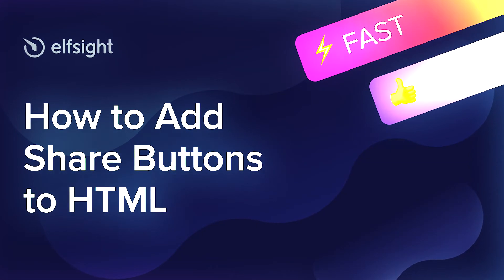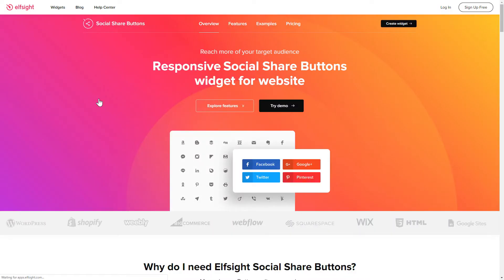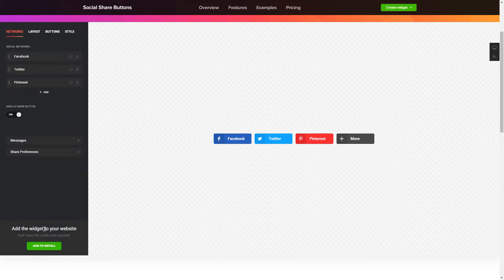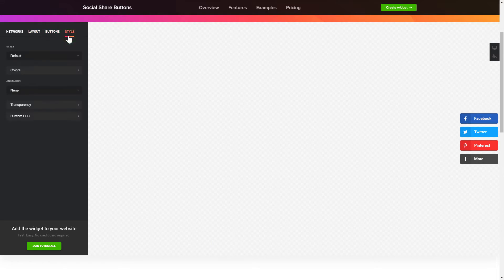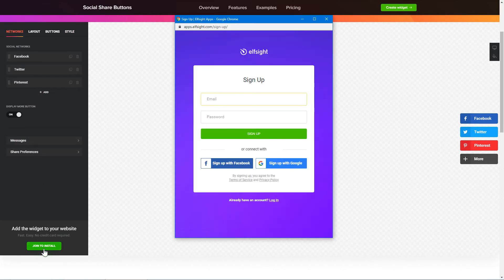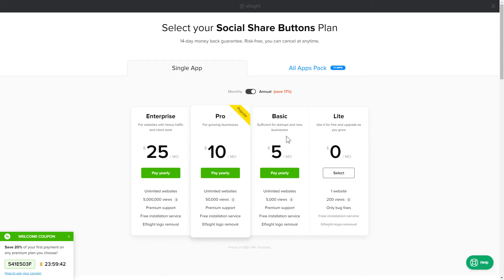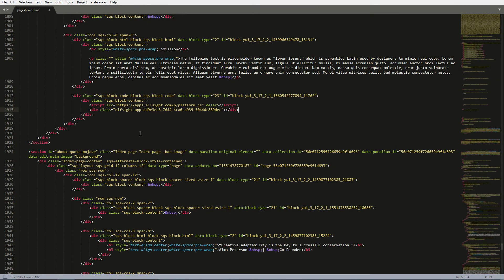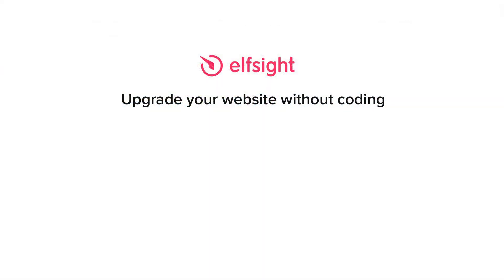How to Add Social Share Buttons Widget to HTML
Add HTML Share Buttons widget to site in only a couple of minutes -

Social Share Buttons widget is the best free tool to spread your content on forty most popular platforms. Let everyone see your posts in social media and enhance your business in social networks.

Benefits:

• Adaptable style of the social icons.
• Total control over layout.
• Any type of predefined button shapes: Circle, Rounded, or Rectangle.
• Catalogue of forty best known social buttons.

How to embed Social Share Buttons on an HTML website?

In order to integrate our plugin, get acquainted with all the steps from the simple tutorial:

1. Shape and personalize the widget;
2. Copy your unique code which you will see in the notification;
3. Embed the code on the site.

See how to embed HTML Social Buttons plugin via the link below -

Best Share Buttons widget integration examples:

Example 1: Inline buttons - the most clear variant of the plugin where share buttons are aligned horizontally.
Example 2: Floating Icons - this type of layout can be aligned to any border of the screen and will follow the scroll all the time
Example 3: Black Icons - black and white colour palette makes this template truly exclusive.

This is how easy it is to insert Social Buttons plugin to HTML! If you wish to learn more about settings, widget templates, and benefits, you can contact our experienced Support team. They’ll be glad to respond to all your queries!